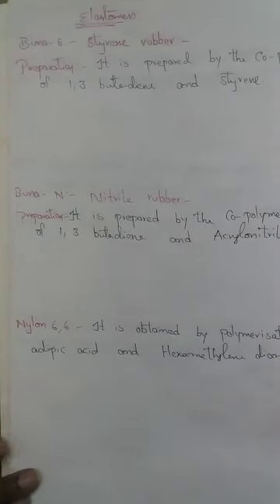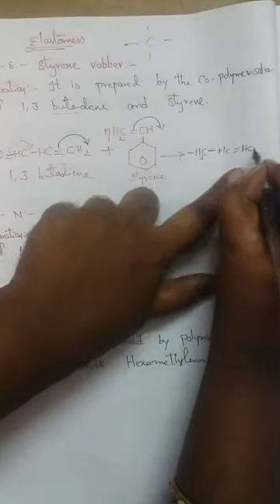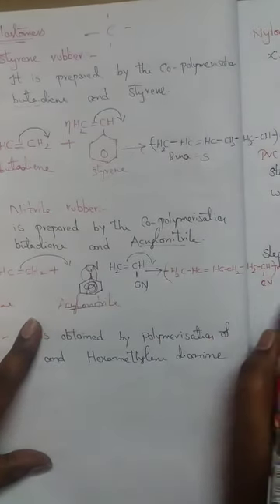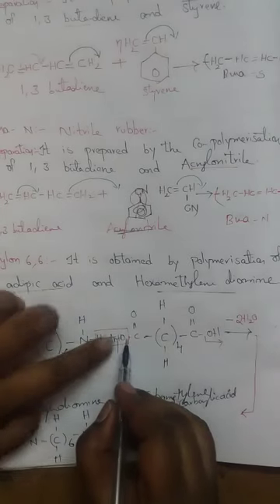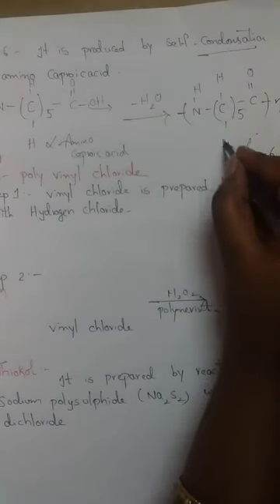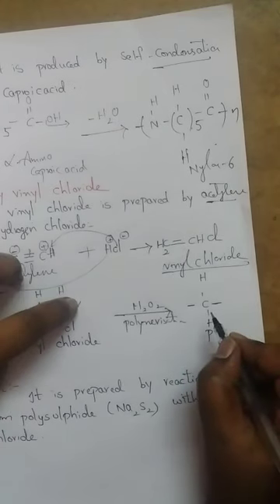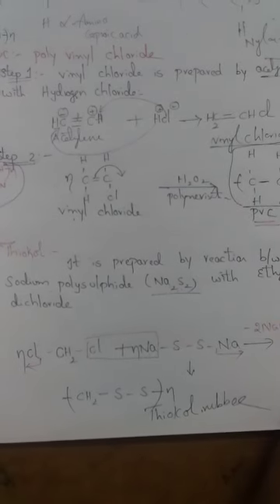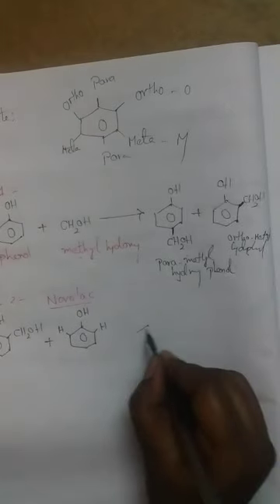Preparation of elastomers